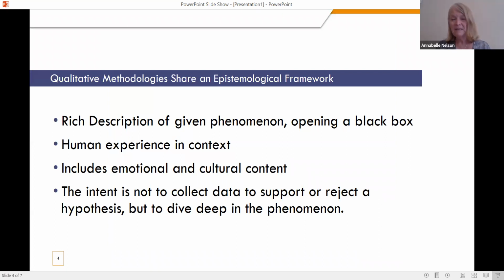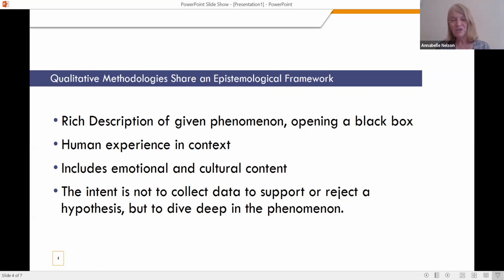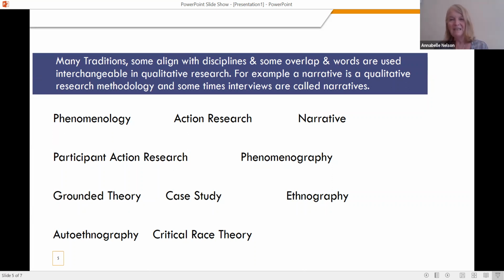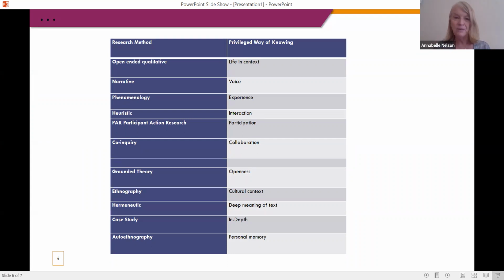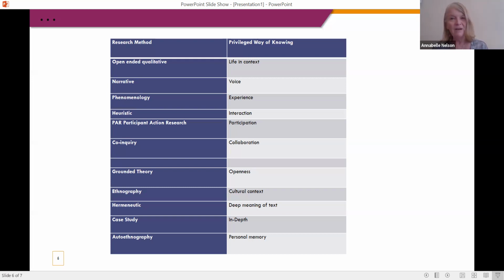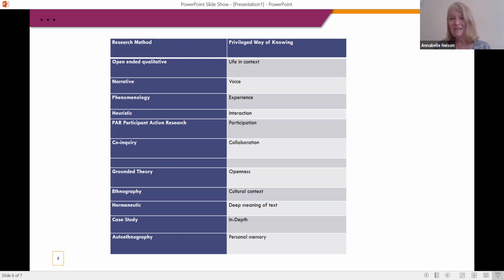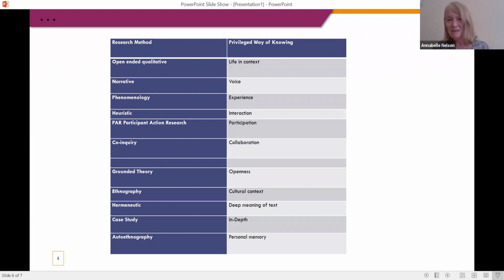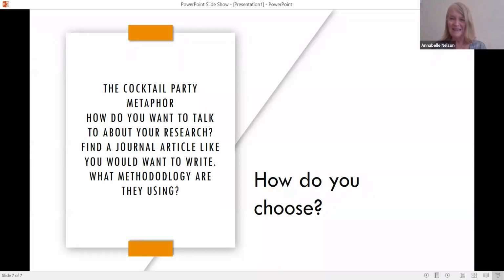Qualitative Research Methods: How Do You Choose?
Listen to Annabelle talk about qualitative research epistemology, creating knowledge about life in context, and how to navigate and choose from the array. phenomenology, narrative, ethnography and more.